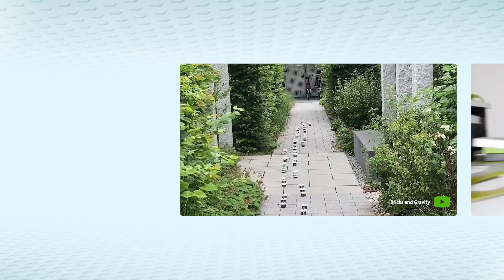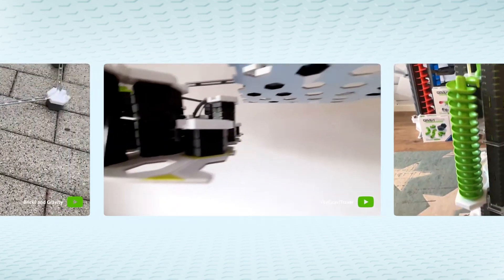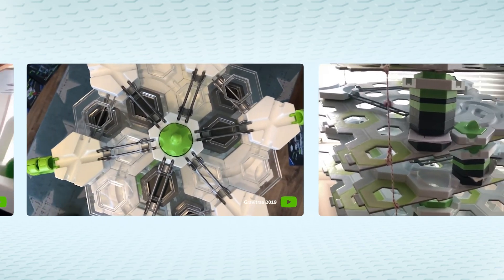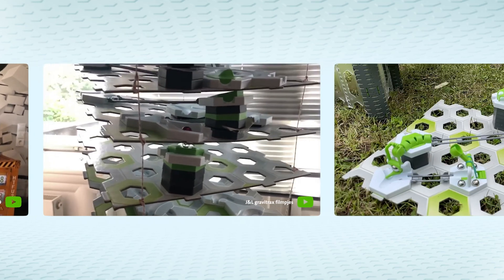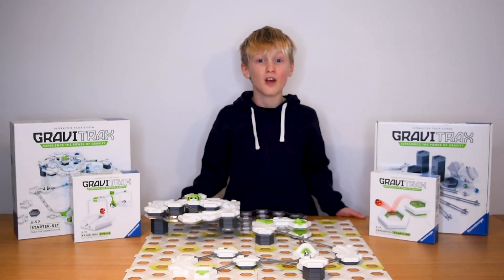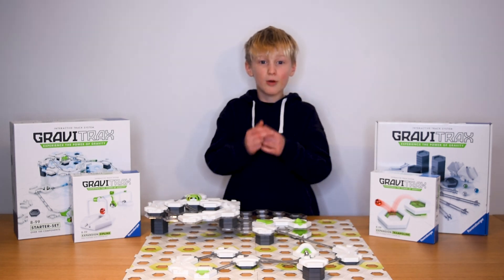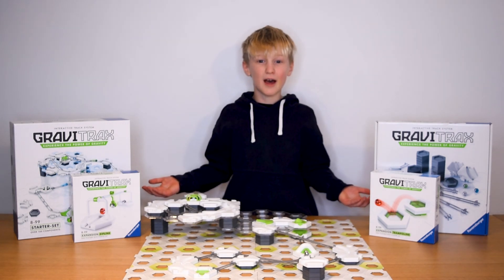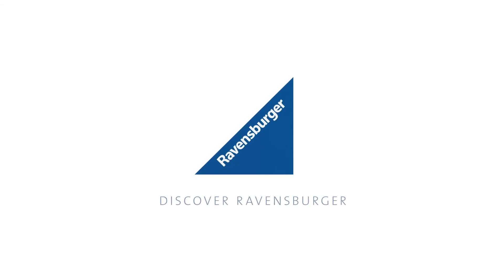August Top 5 Most Complex Marble Runs | Fan Videos |Gravitrax Community |GraviTrax Track System Game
These are the longest and most complex marble runs from the Gravitraxer community! Here's the top 5 clips from August! 🏆 Watch and see all the different constructions of the Gravitrax Marble Set and prepare to try your own at home!

Build your own race tracks and experiment with engineering, gravity, magnetism, and kinetics to propel your ball to the finish. Combine the extensions packs with the GraviTrax starter set and create your own INCREDIBLE marble tracks - more possibilities, more FUN! 🙌😊💥

With the GraviTrax Track System Game children can plan, try and realise even more EXCITING routes - so GraviTrax never gets boring and always remains a great pastime! It's the ideal activity for children and it encourages them to explore science, technology, engineering and maths, while having fun and developing their creativity and imagination!⭐🔴

There are ENDLESS possibilities to design a different track every time you play. Add SPEED and AMAZING FEATURES to your tracks with expansion sets and action accessories! 🙌